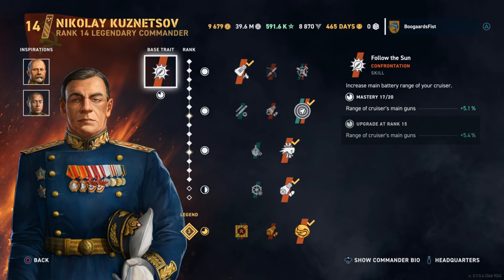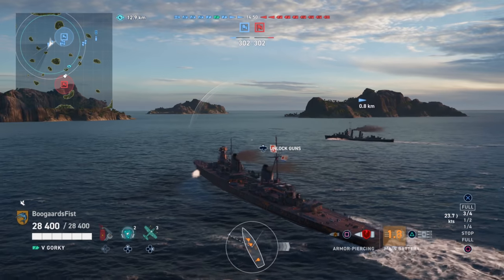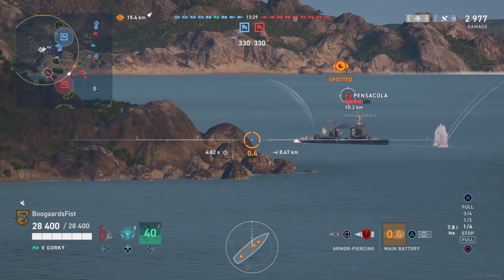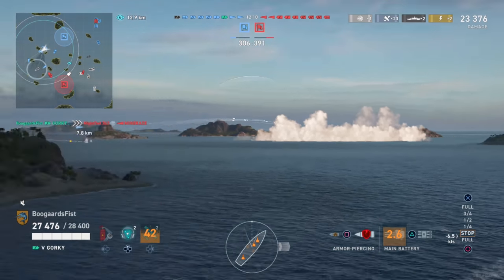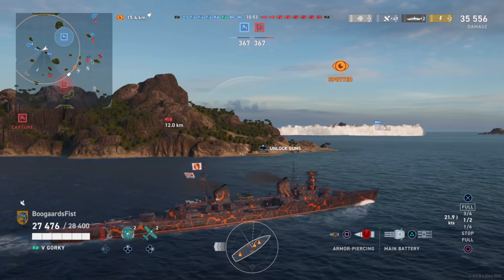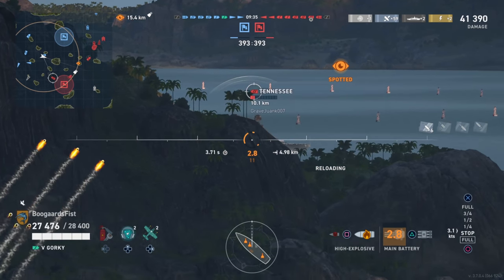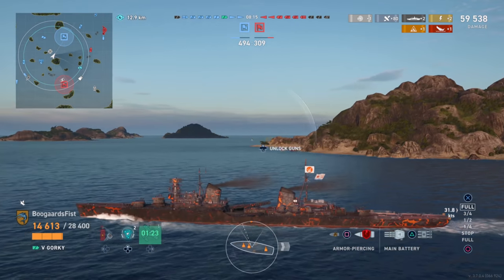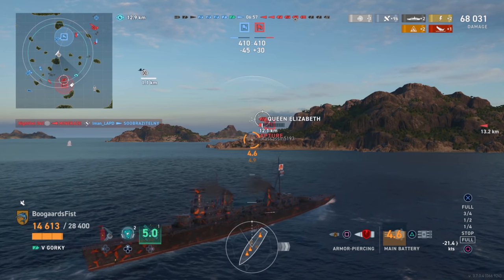How to Stay Alive in Gorky | World of Warships Legends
Gameplay review and commander build guide for the Russian Soviet Cruiser Gorky in World of Warships Legends (WoWs Legends) available on PlayStation and Xbox.